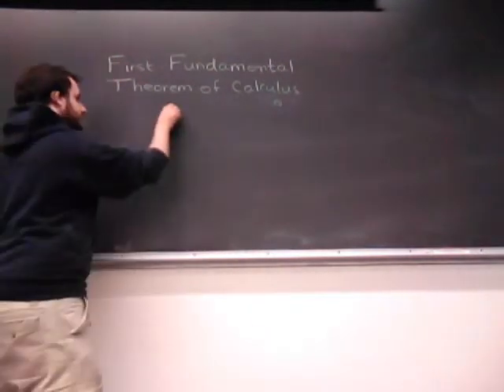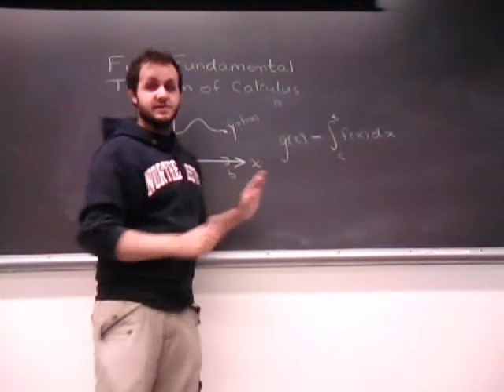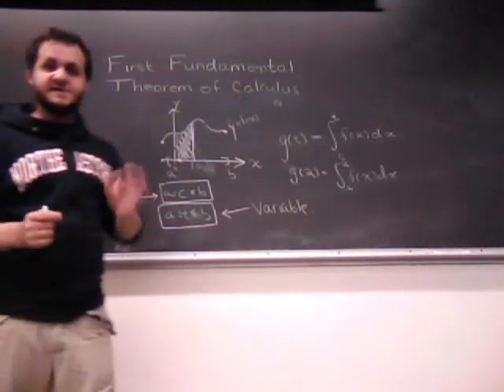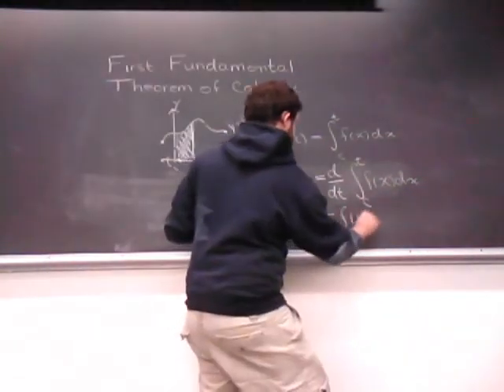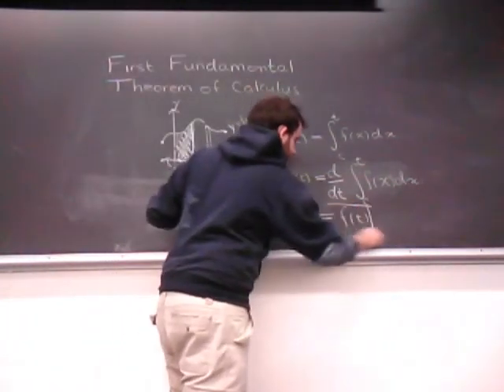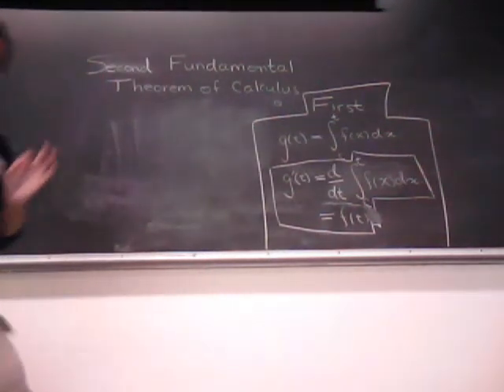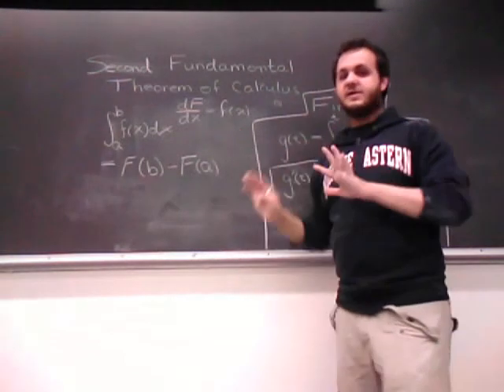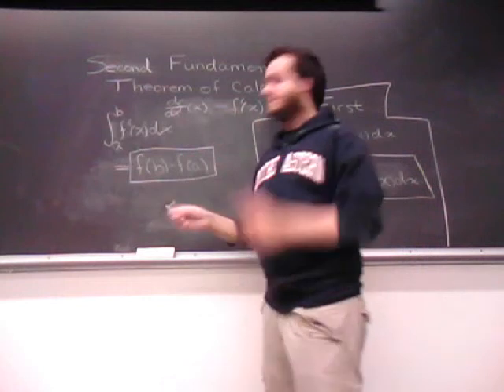The Fundamental Theorem(s) of Calculus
Explanation of the first and second fundamental theorems of calculus.